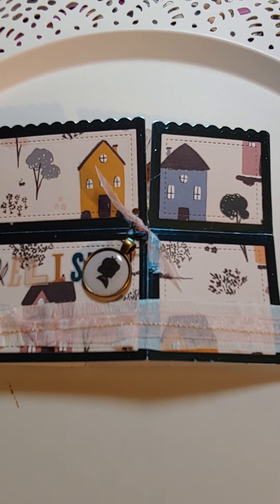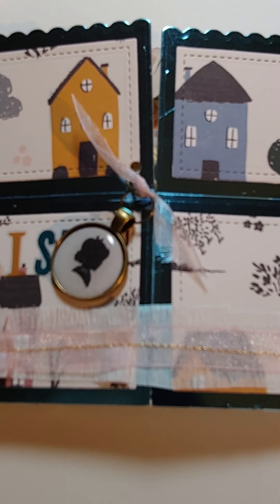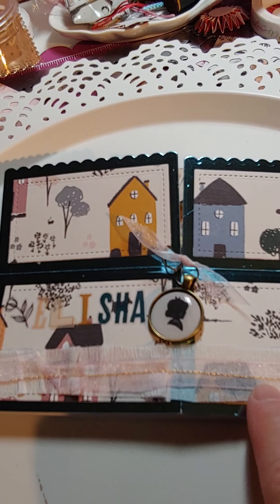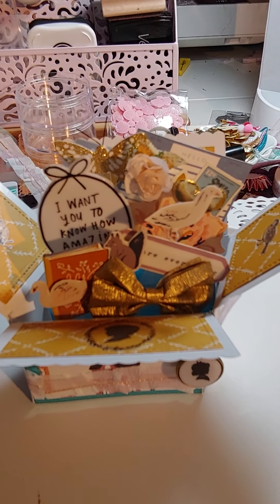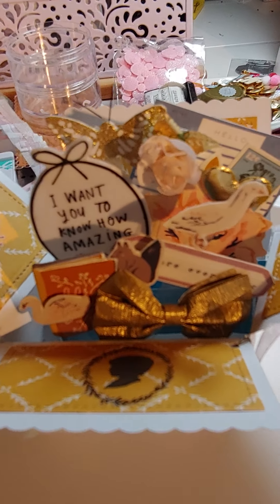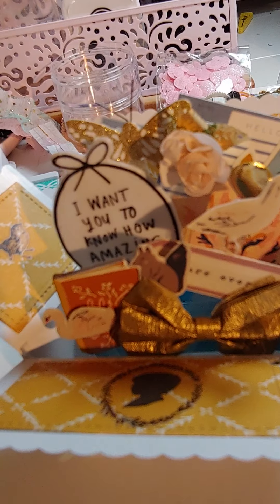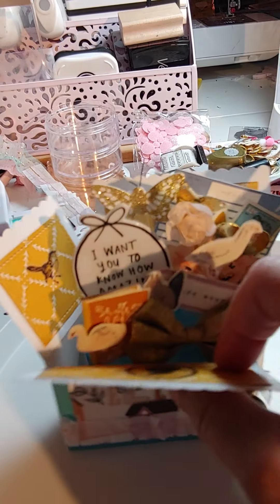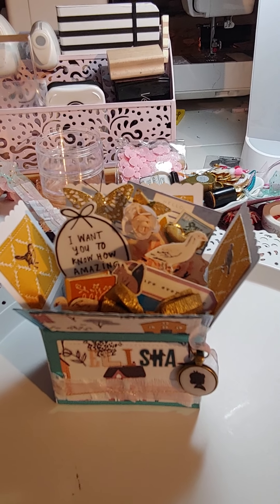VR for Elisha crafty hoplop 50th birthday challenge.